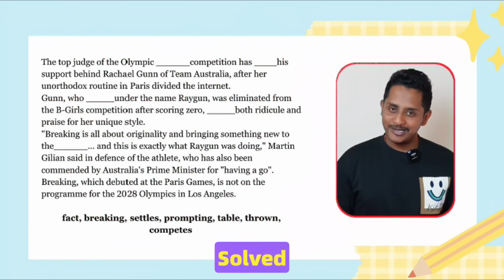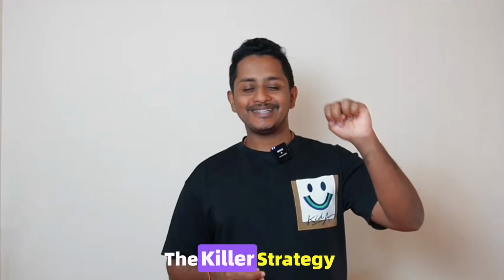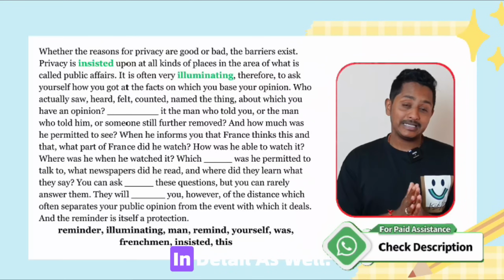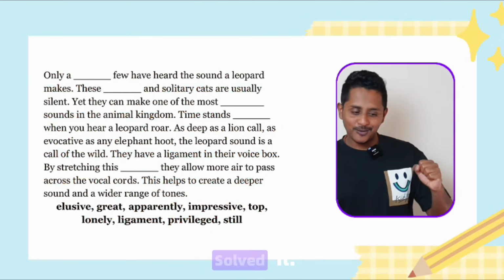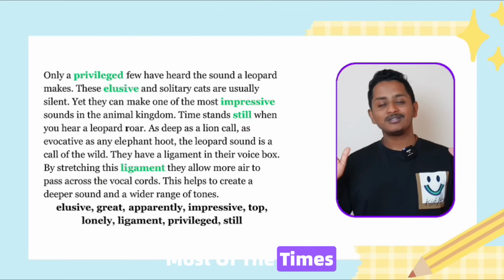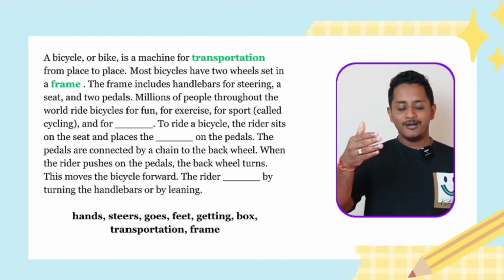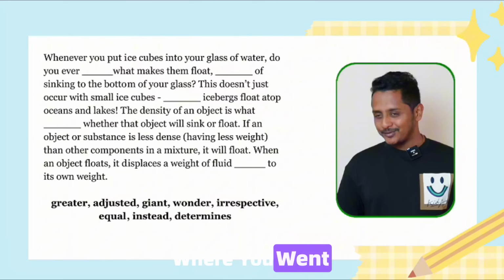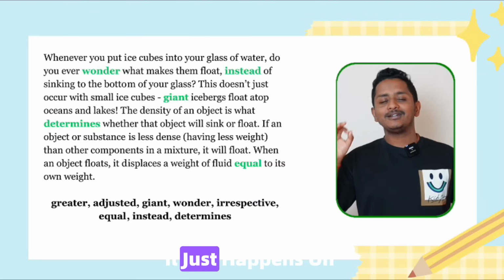PTE Reading Fill in the Blanks - 5 Killer Strategies | Skills PTE Academic